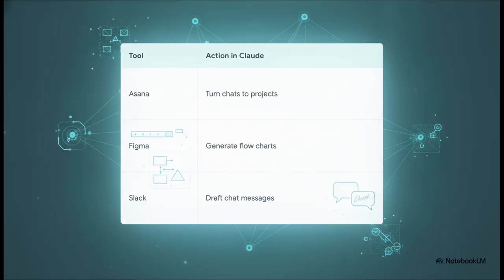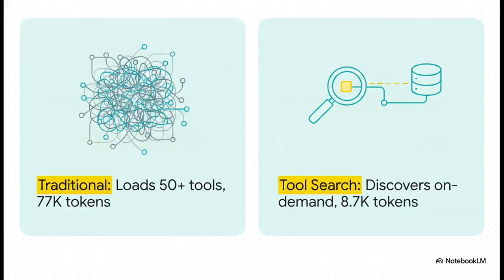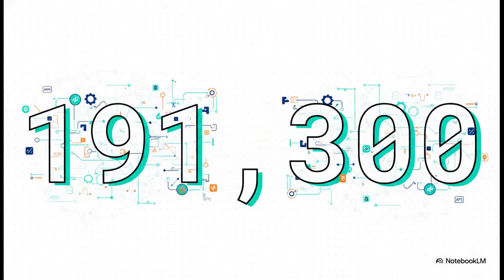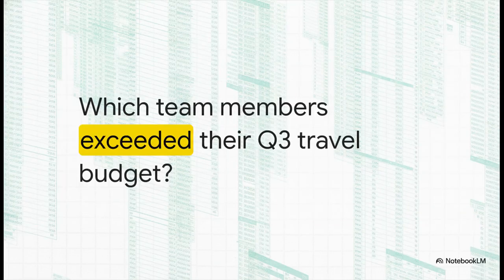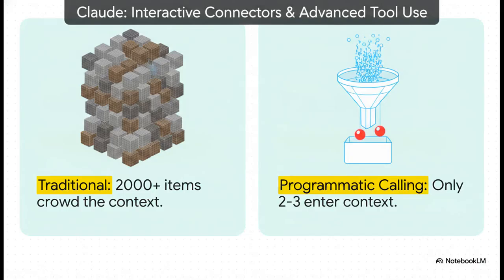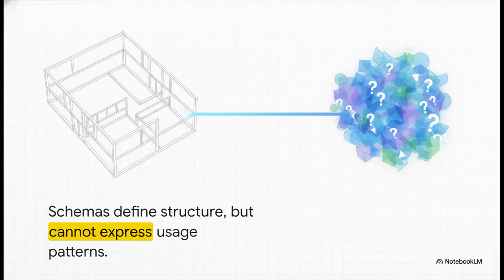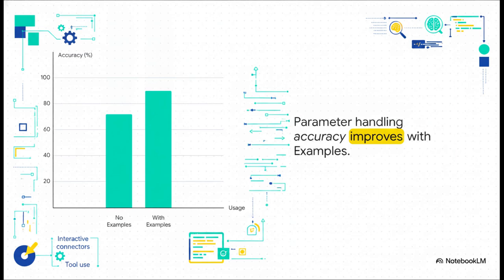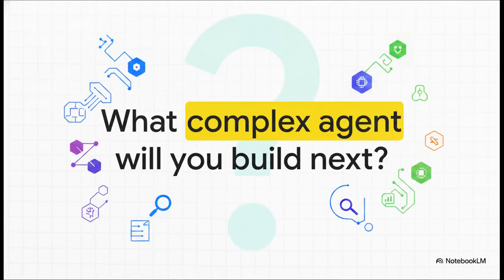Anthropic Claude's New Interactive Tools (Figma, Asana & More), Game Changer!!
Anthropic Claude's latest interactive tools introduce a major leap in AI agent capabilities. In this video, we explore how Claude can work directly inside tools like Figma, Asana, and other connected applications without constantly switching tabs.

You'll learn:

Interactive Connectors for apps like Figma and Asana
Smart Tool Search that loads only the tools needed, reducing context tokens
Advanced Tool Usage (PTC) for better planning, reasoning, and tool orchestration
Why this approach makes AI agents faster, cheaper, and more reliable
What these improvements mean for developers building agentic AI systems

Whether you're building AI agents, exploring MCP, or interested in the future of developer productivity, this video breaks down the key concepts with practical examples.

Topics Covered:

Claude Interactive Tools
Figma Integration
Asana Integration
Smart Tool Search
Context Token Optimization
Advanced Tool Usage